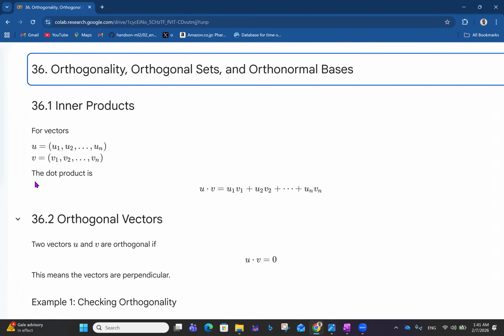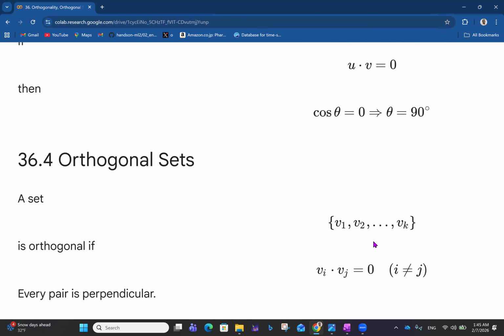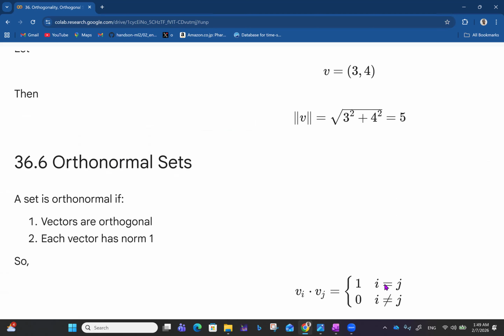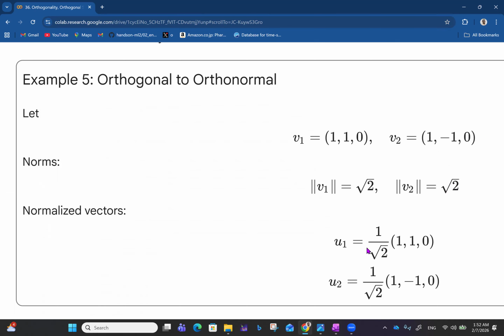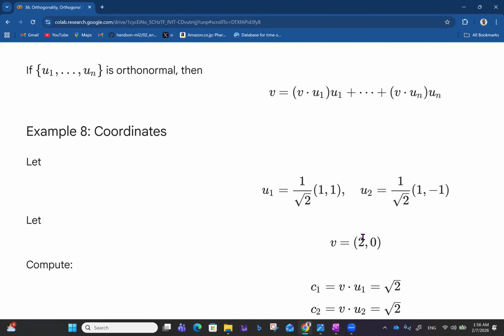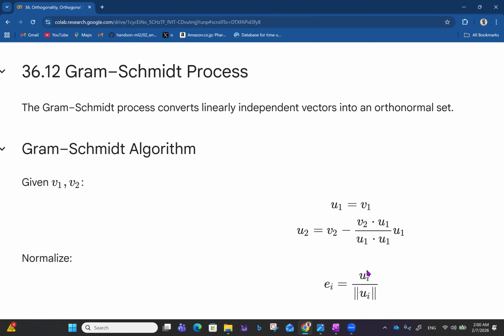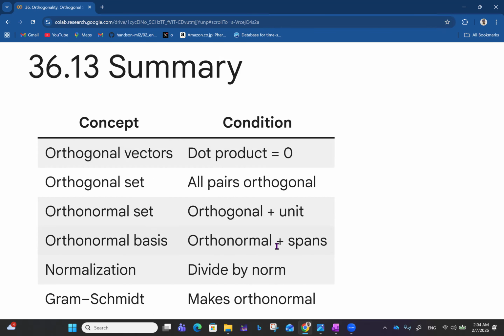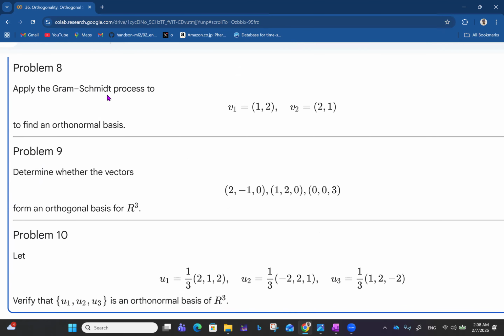36. Orthogonality, Orthogonal Sets, and Orthonormal Bases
In this video, we explore orthogonality, orthogonal sets, and orthonormal bases in a clear and step-by-step way, making linear algebra easier to understand for students and beginners.

You will learn how perpendicular vectors work, how to check if vectors are independent, how to normalize vectors, and how to build orthonormal bases using simple methods like Gram–Schmidt.

Through worked examples and practice problems, this lesson helps you build strong foundations for advanced topics such as projections, least squares, and data science applications.

Whether you are studying for exams, reviewing concepts, or learning linear algebra for the first time, this video will guide you with practical explanations and easy-to-follow reasoning.